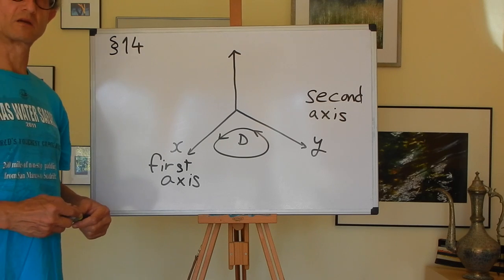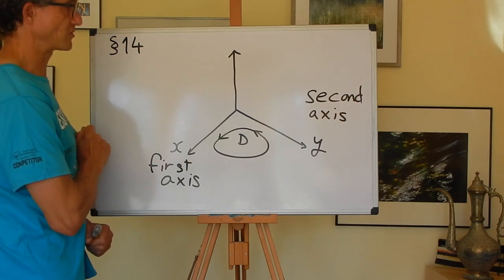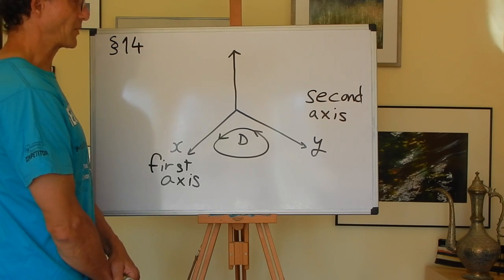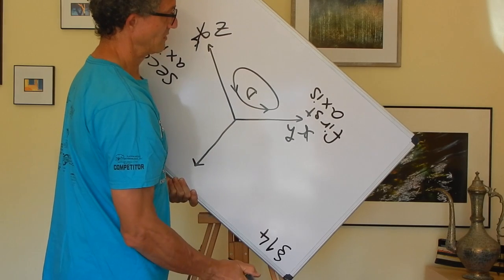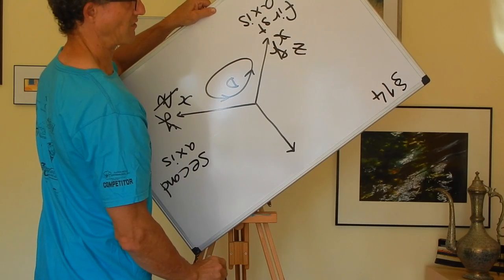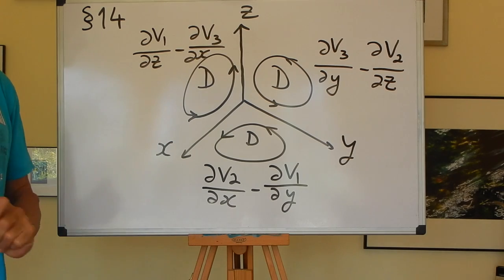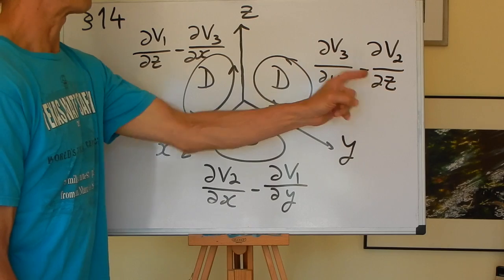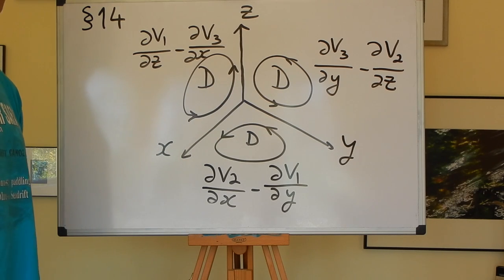Sect14:Green'sInPlanes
This video is about Sect14:Green'sInPlanes